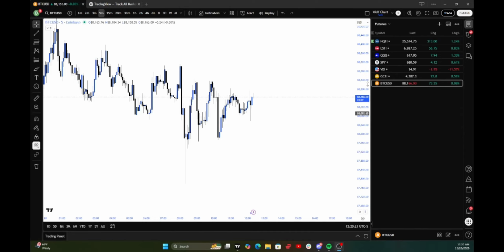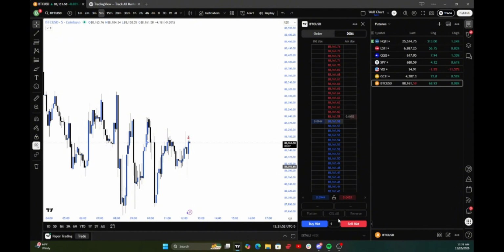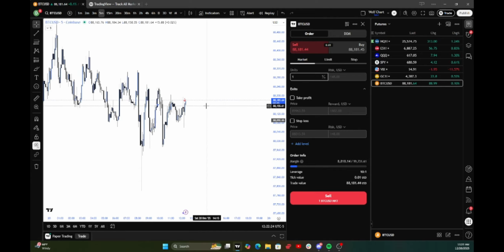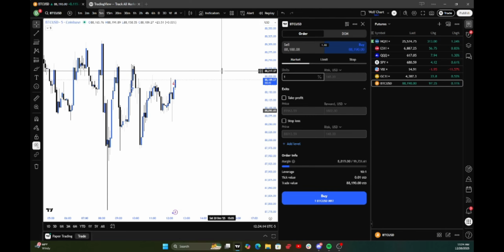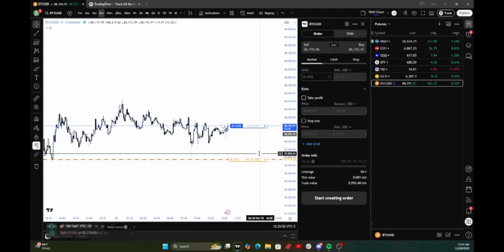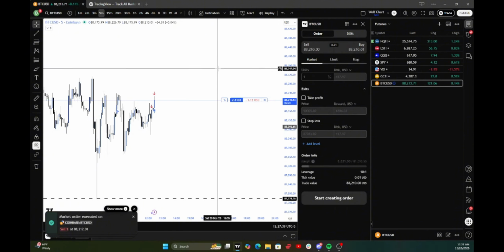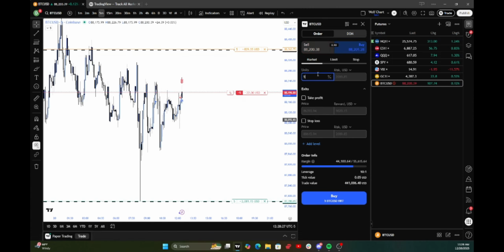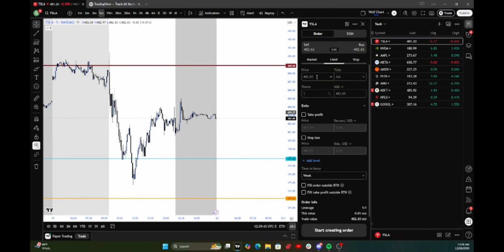Basic Trading View Guide